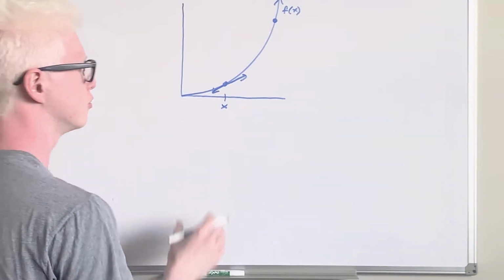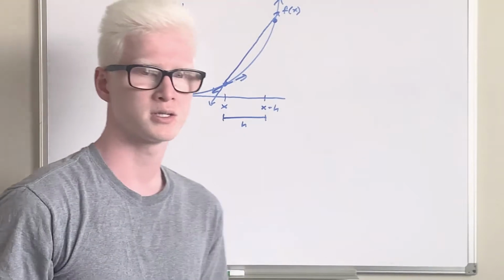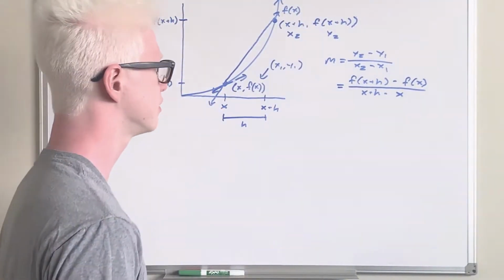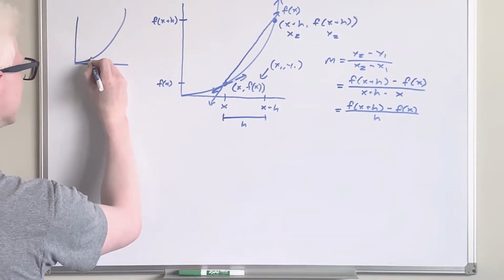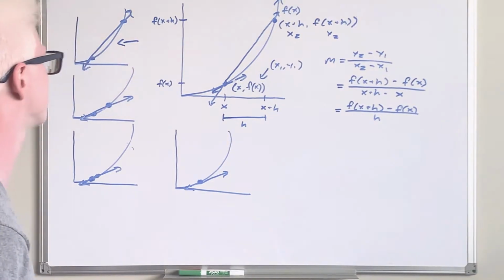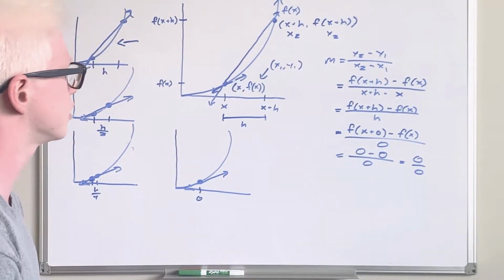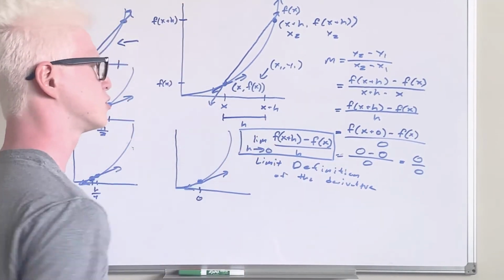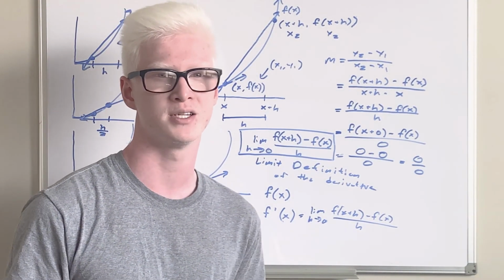Limit Definition of the Derivative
We now derive the quantitative meaning of the derivative using the limit and the slope of a generalized secant line to a curve. This is a powerful formulation that will give us the instantaneous rate of change of any function.

The Numbers Guy is a math channel created by a KU undergraduate who has a passion for math and teaching.